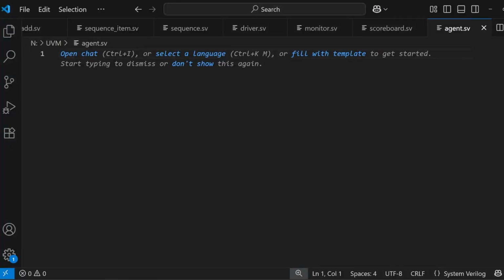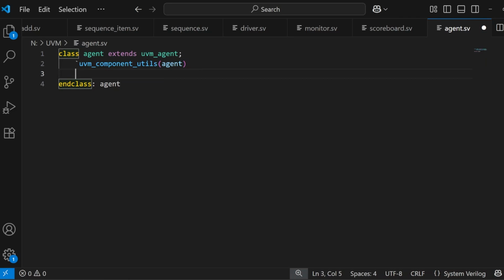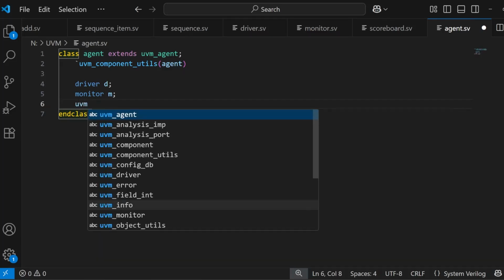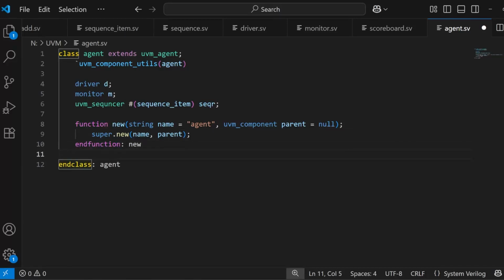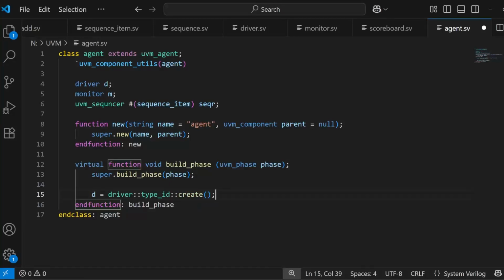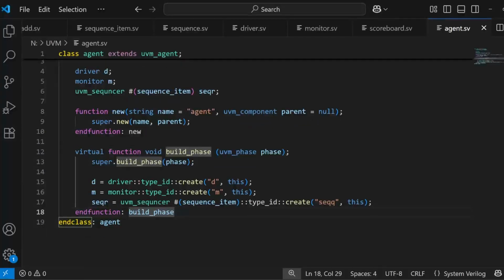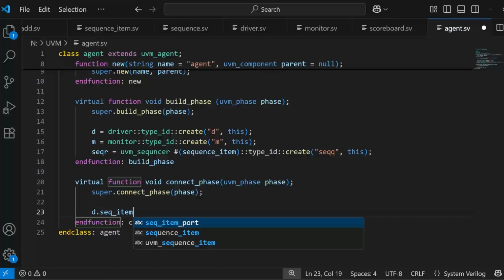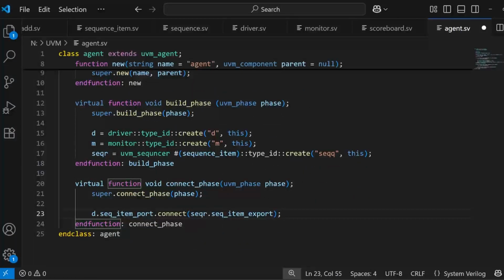UVM Based Verification of a Simple Adder: agent